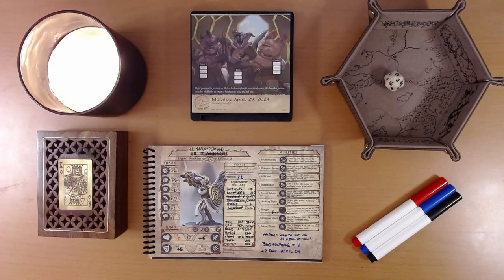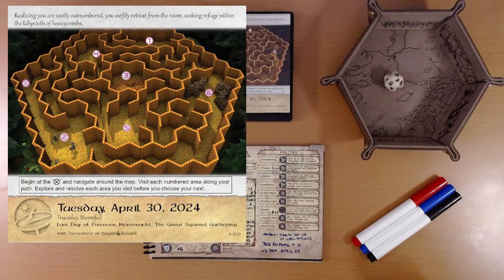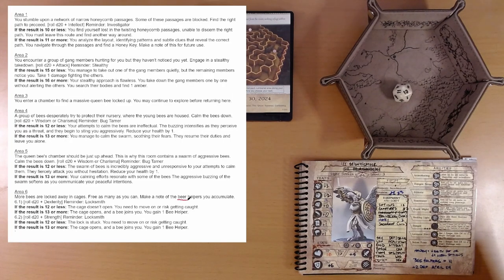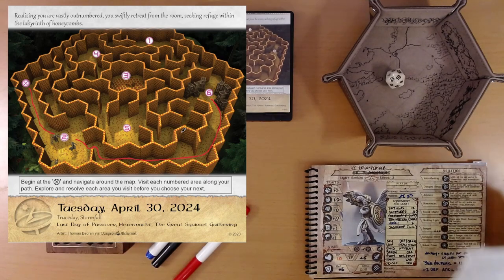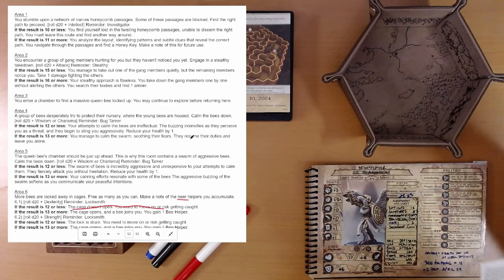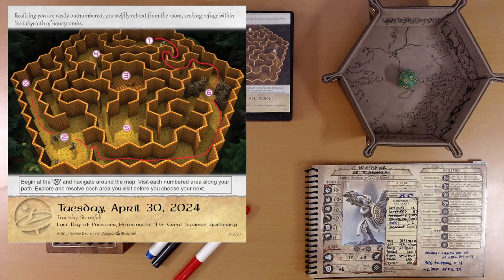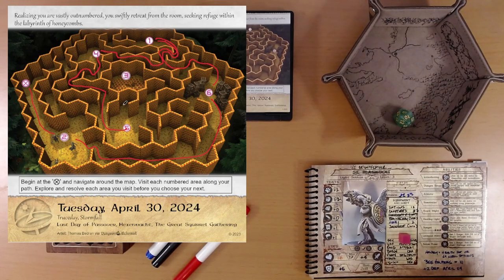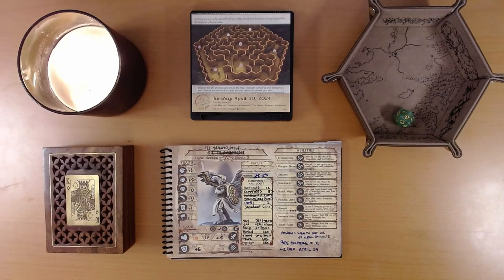2024 Quest Calendar Apr. 30: The Freudian Slip